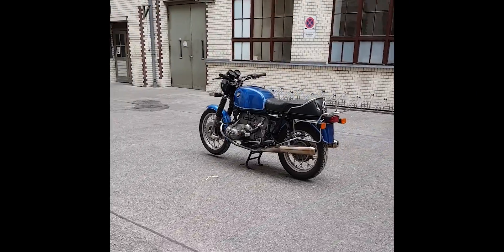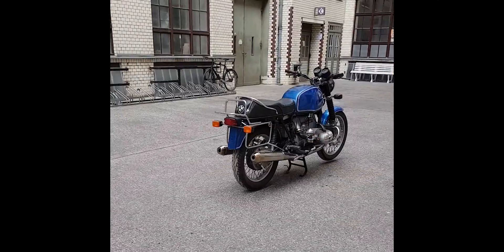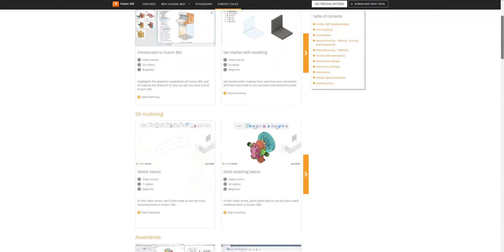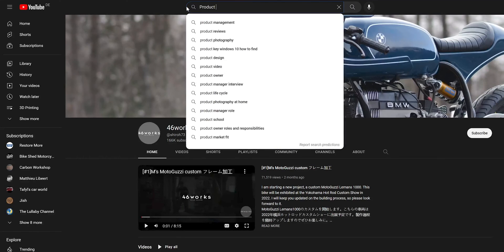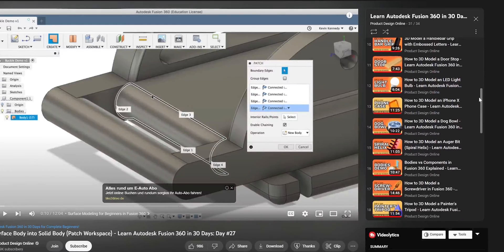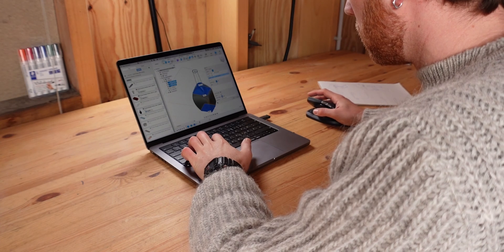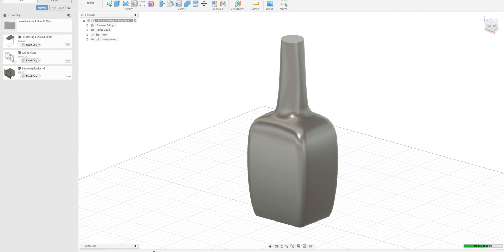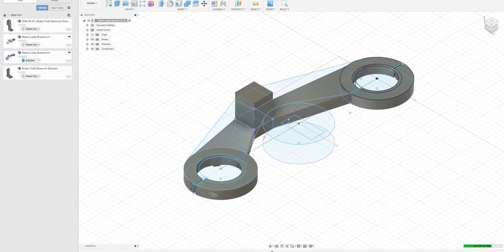THIS Helped Me To Learn Fusion 360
With the prototypes for the BMW R80 getting more complicated, I had to go back and properly learn the basics of Fusion 360. Here are some of my favourite free resources that I've used.

🧠 COURSES
TIG WELDING Course

🕖 TIMESTAMPS
2:52 - Resources

WRENCH ON!
JOSHUA